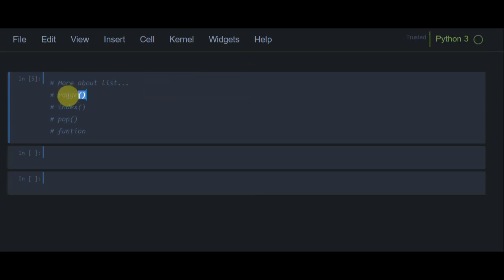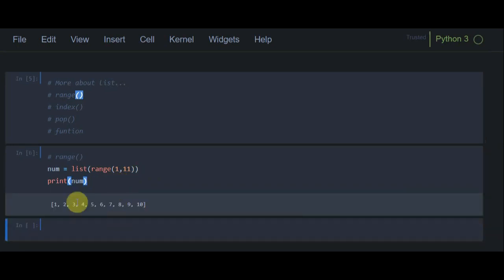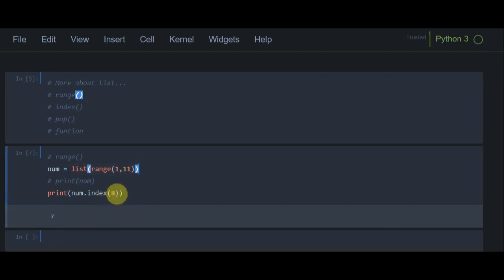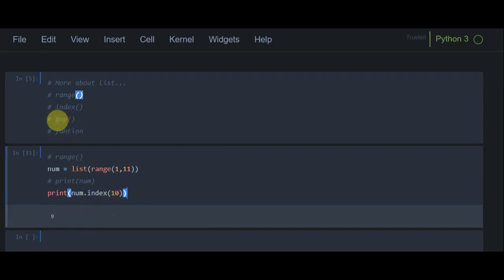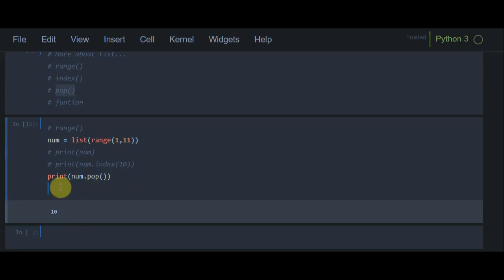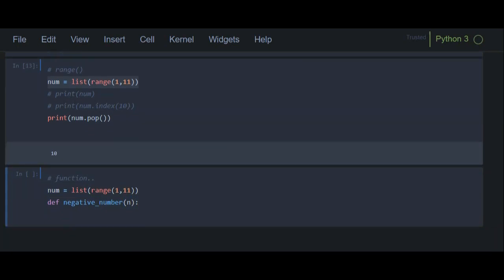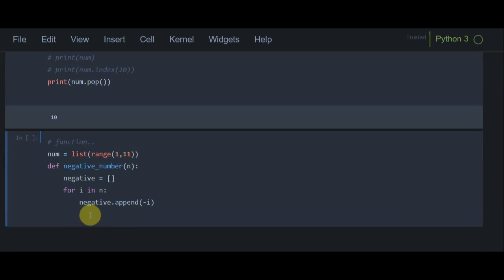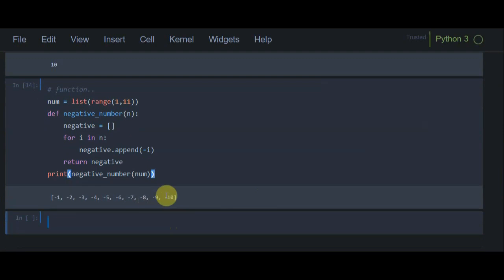Python Tutorial 71 : More About List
In this Video We Discussed Some More Things About lists...